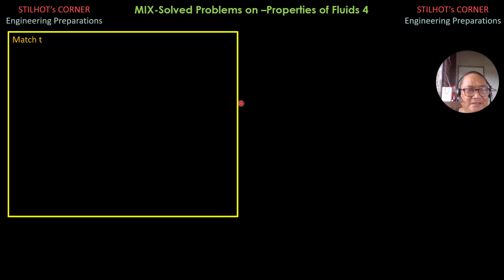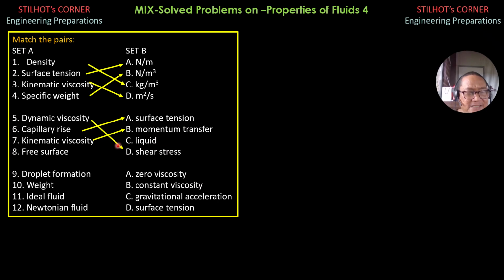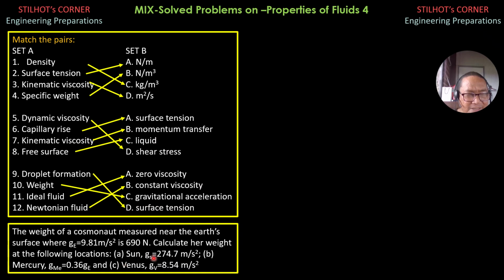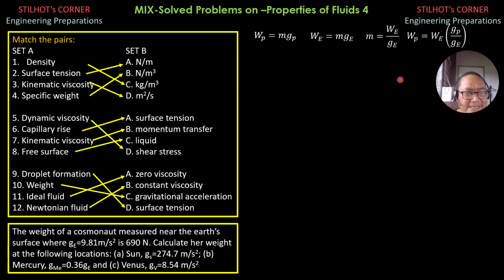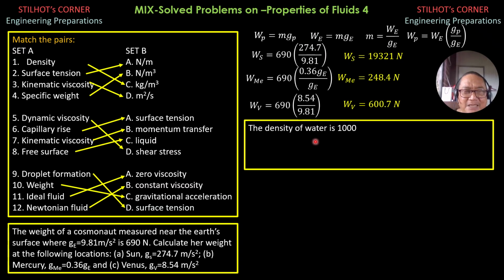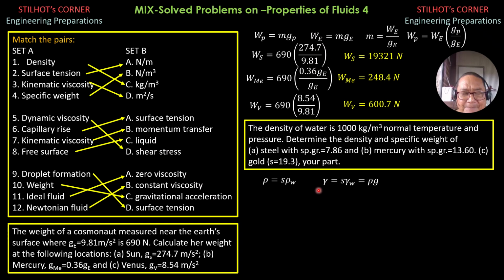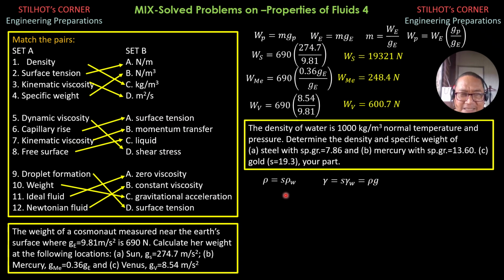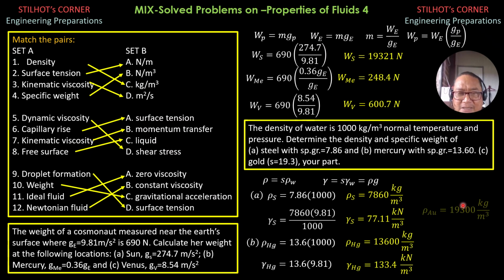MIX-Solved Problems in Fluid Mechanics and Hydraulics Fluid Properties 4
This video presents solutions to problems/questions in Fluid Mechanics and Hydraulics that are arranged from the very basic questions and problems to the more challenging ones for both CE and ME students as well as those who are preparing for their licensure exams.